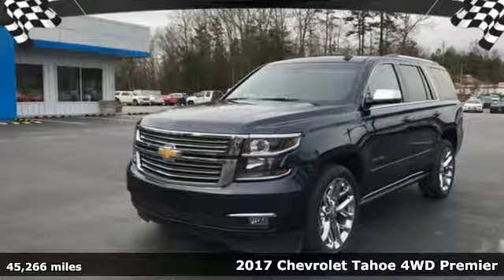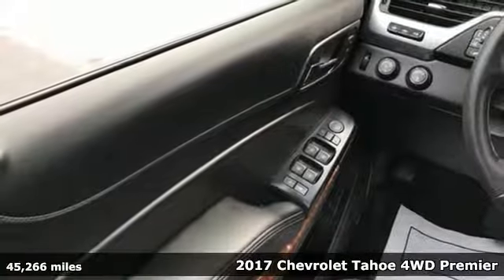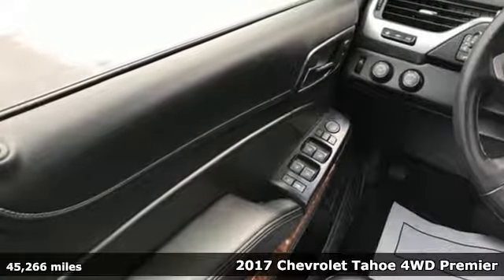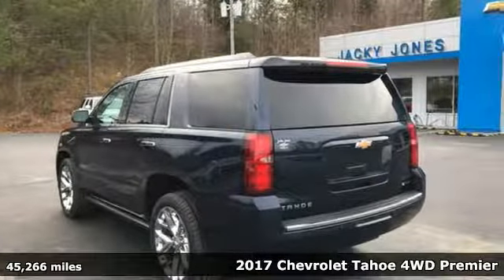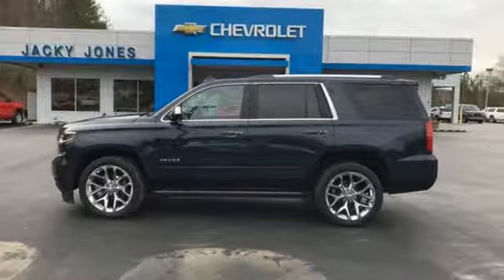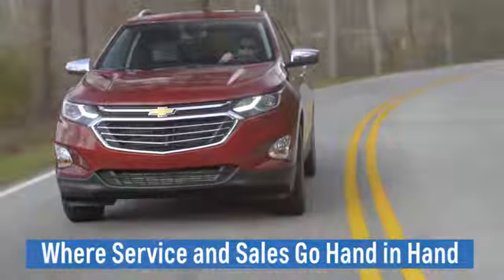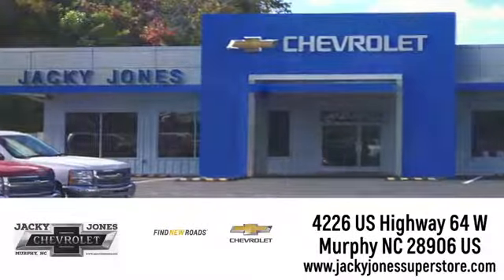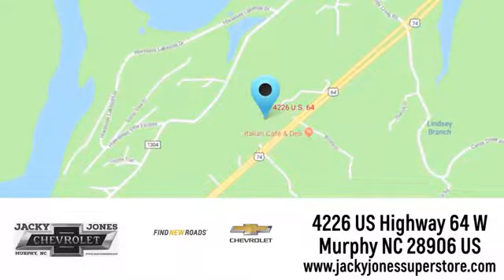Used 2017 Chevrolet Tahoe Atlanta GA Murphy, NC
Year: 2017
Make: Chevrolet
Model: Tahoe
Trim: Premier
Engine: 5.3L Ecotec3 V8 Engine
Transmission: Automatic
Color: Blue Velvet Metallic
Mileage: 45266
Stock #: CT5131A
VIN: 1GNSKCKC1HR309244
Jacky Jones Chevy Buick GMC is pleased to be currently offering this 2017 Chevrolet Tahoe Premier with 45,266mi. This vehicle is loaded with great features, plus it comes with the CARFAX BuyBack Guarantee. This SUV is a superb example of what a tough, work focused vehicle should be. Exceptional towing, acceleration and torque will help you get the job done. This Chevrolet Tahoe Premier is for the discerning driver who demands the utmost of his vehicle. Take home this Chevrolet Tahoe Premier, and you will have the power of 4WD. It's a great feature when you need to drive over tricky terrain or through inclement weather. Marked by excellent quality and features with unmistakable refined leather interior that added value and class to the Chevrolet Tahoe This 2017 Tahoe Premier has extra options like the Chevrolet navigation system. The additional feature will keep you safe and will make this Chevrolet Tahoe even more dependable. More information about the 2017 Chevrolet Tahoe: The Suburban and Tahoe are by far the best-selling models in their class, and they're tough rivals for the Ford Expedition, Toyota Sequoia and Nissan Armada, among others. These two Chevy models are closely related in most ways--although there's a key difference: the Suburban is 14 inches longer in wheelbase and 20 inches longer overall than the Tahoe and that results in a significantly larger third-row seat than in the Tahoe--as well as easier access to it, and more cargo space. Compared to rival models, the Chevy Tahoe and Suburban stand out for their ride quality and relatively efficient engines. They're also very rugged and versatile, and can be outfitted for off-road toughness, tow ability and interior luxury as needed. Chevrolet claims that the Suburban will be the most fuel-efficient model in the full-size SUV class, thanks to tech such as direct injection and active fuel management (cylinder deactivation). Although the profile of the Suburban and Tahoe haven't changed all that much, Chevy has managed to make significant improvements to aerodynamics. Chiseled sheet metal and big, flamboyant wheels (up to 22 inches) help maintain a powerful look. Interesting features of this model are Much-improved interior, seating space, towing ability, versatility and toughness, comfortable, refined ride, and relatively fuel-efficient engines

Address:
4226 US Hwy 64 W